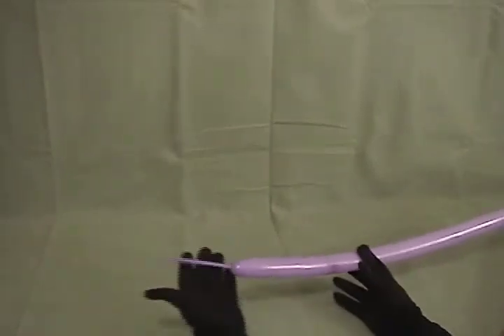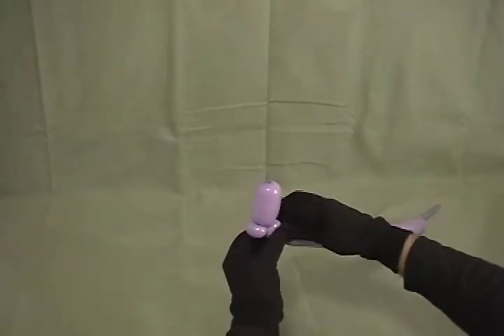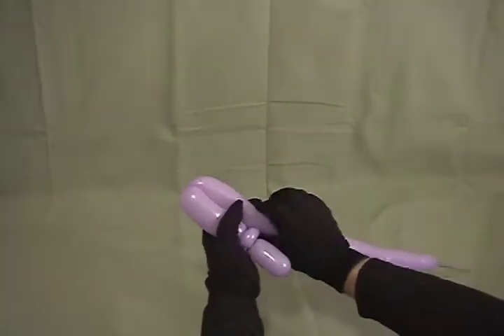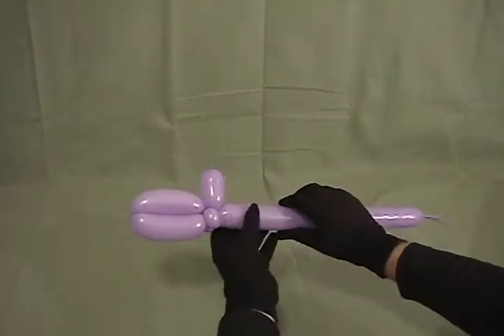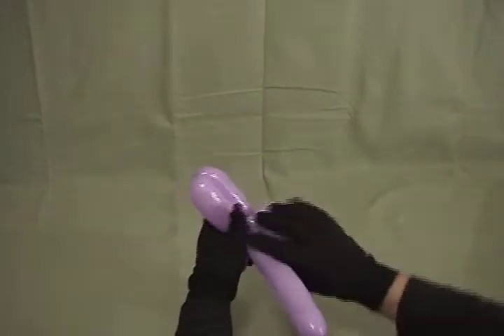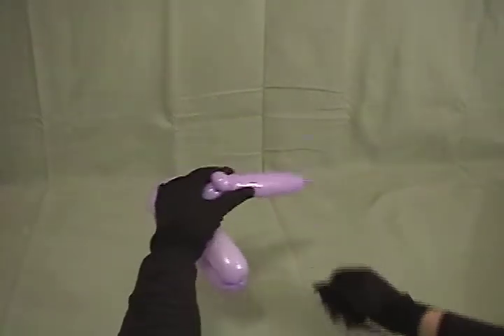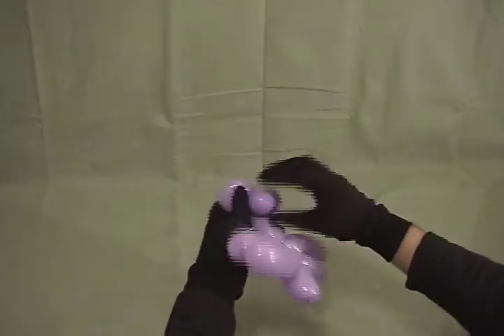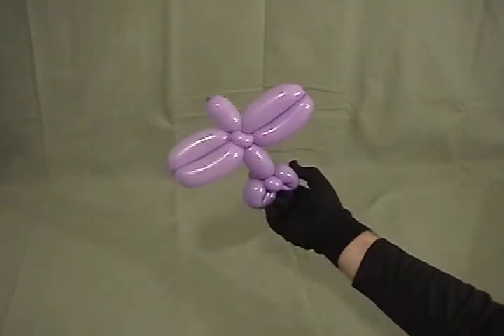Learn how to make a simple one balloon airplane using balloon twisting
This video from my "Basic Training with Stretch the Balloon Dude" DVD teaches you how to make a fast, easy, and fun one balloon airplane. Kids, especially young boys, love vehicles, and airplanes are always a hit. This fast balloon design is great for line work, birthday parties, restaurants, and any other place where speed is important. It's good to have a selection of super fast, one or two balloon sculptures in your set when you need to finish a line on time, but have more kids than expected.